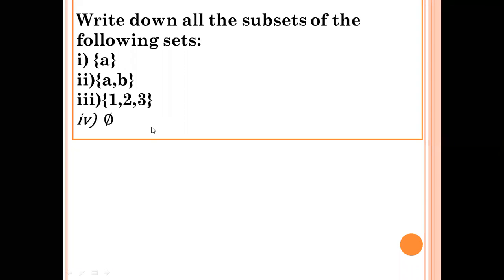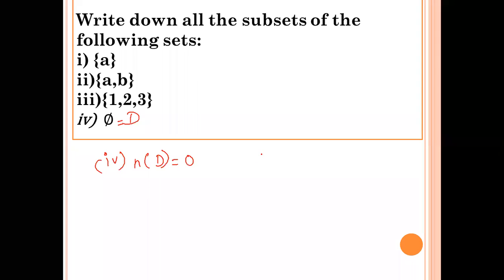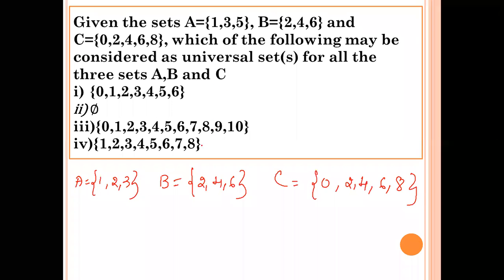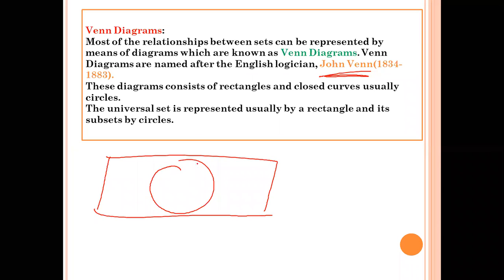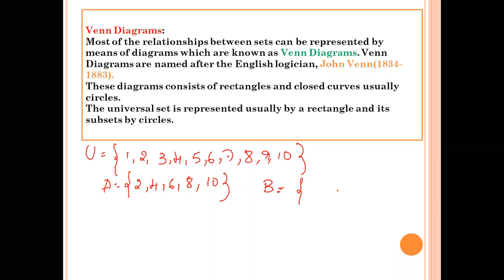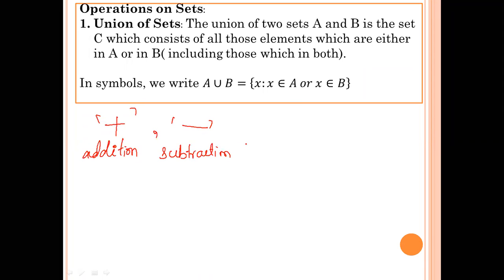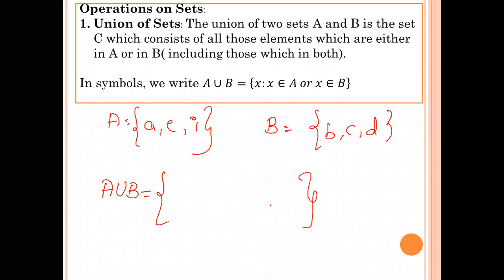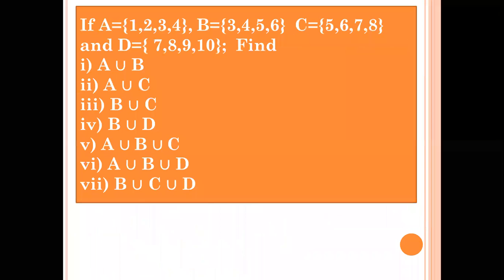Venn diagrams and Union of sets